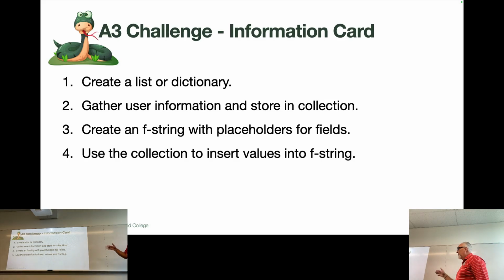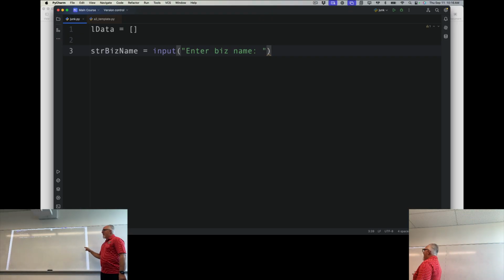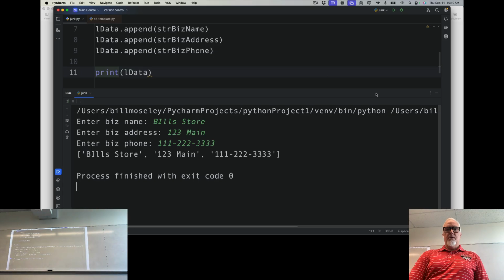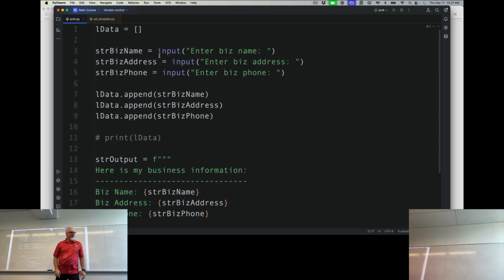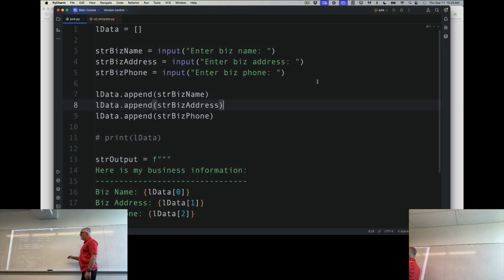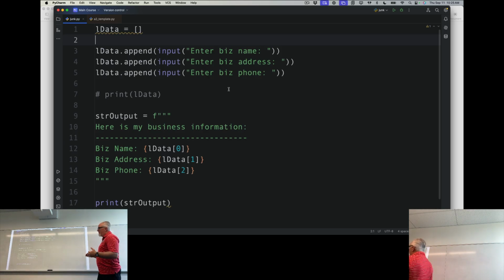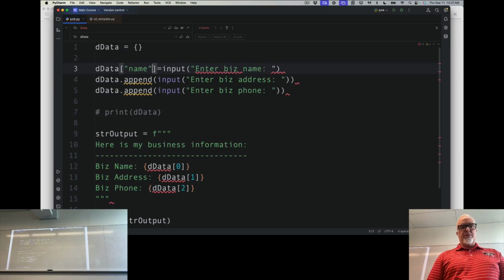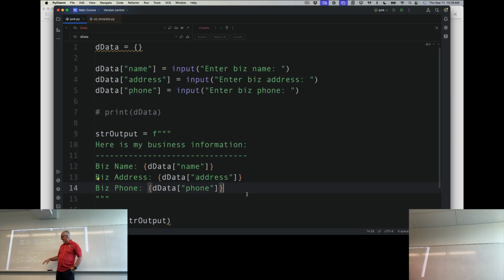Python (Fall 2025) Module 3-17: A3 Explanation